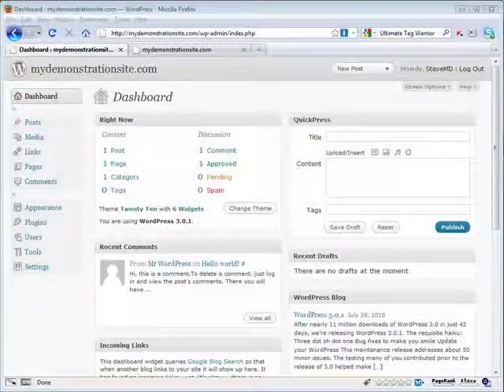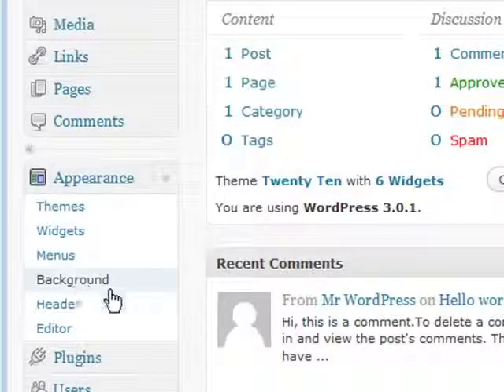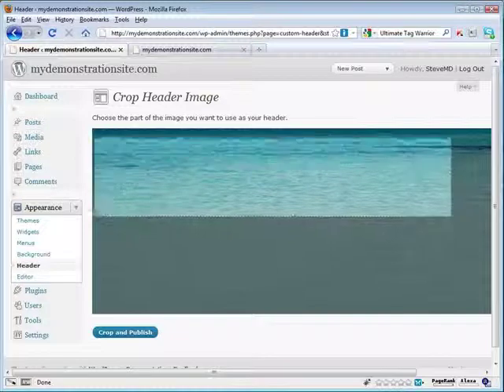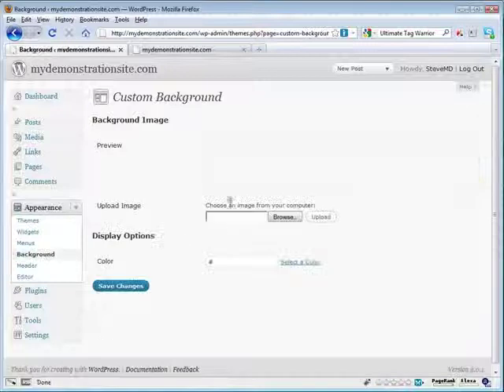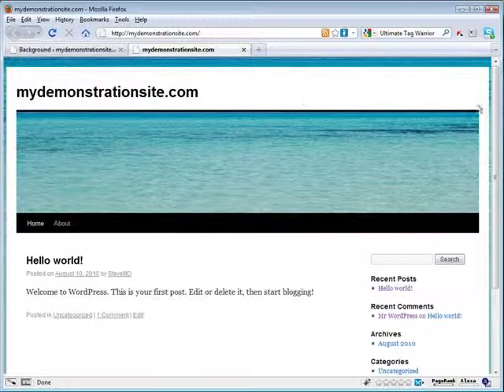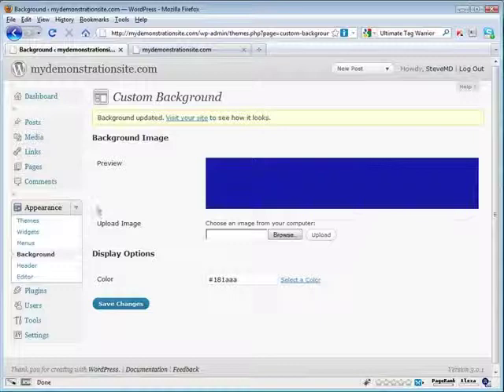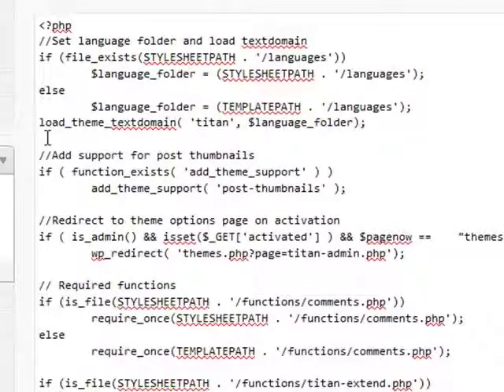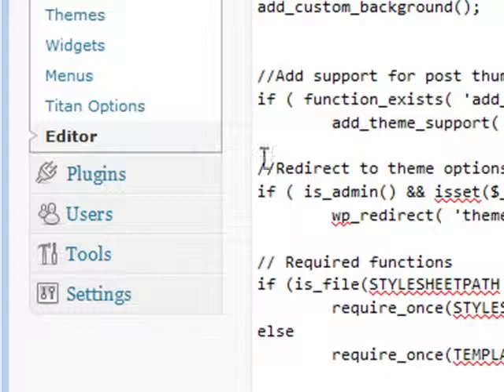WordPress Video Tutorials - How To Customize The Template